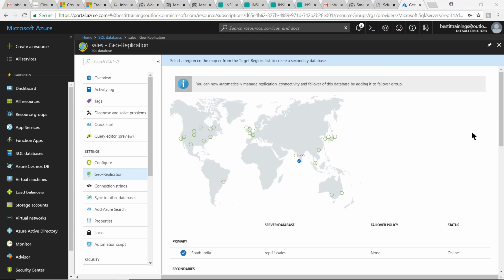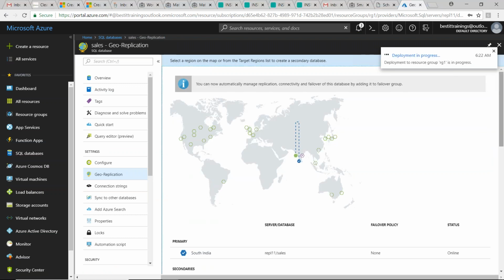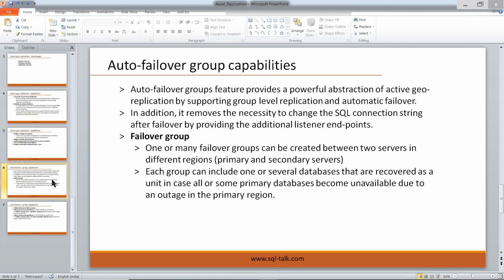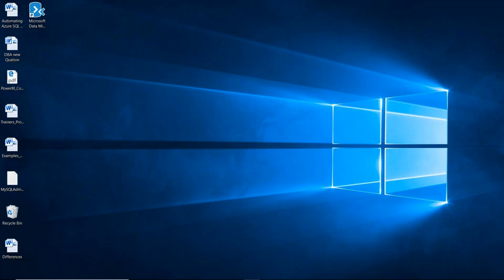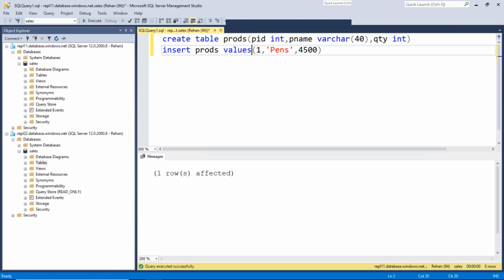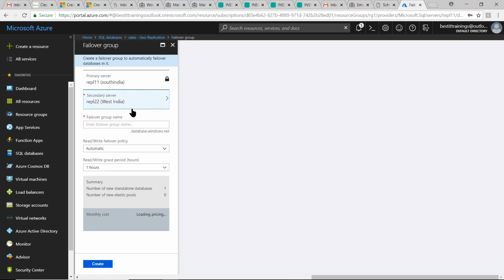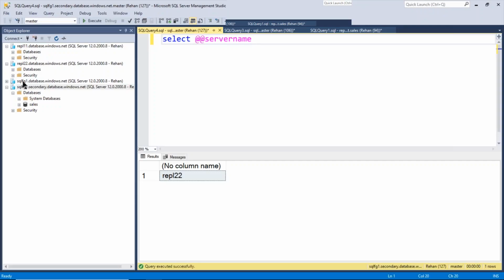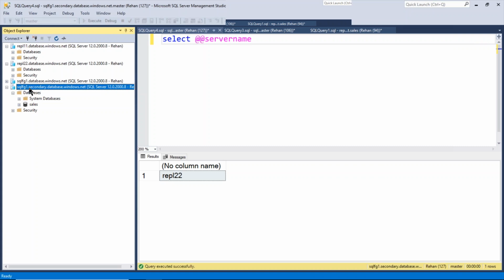SQLAzure June 2018 11